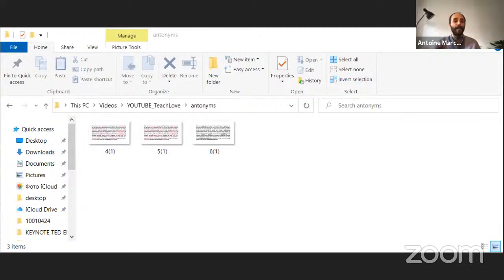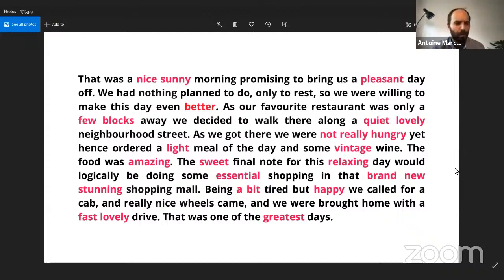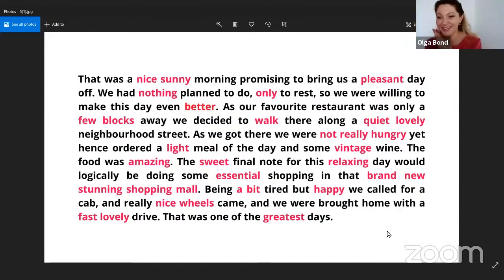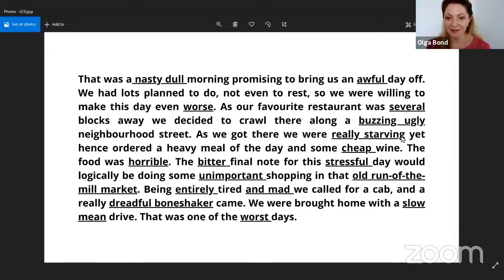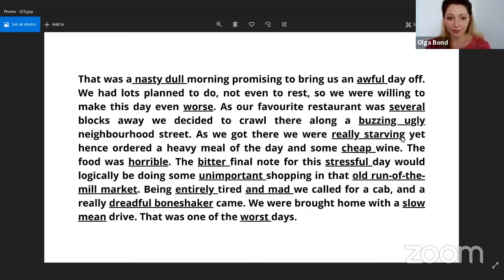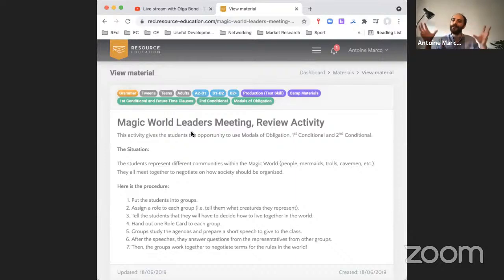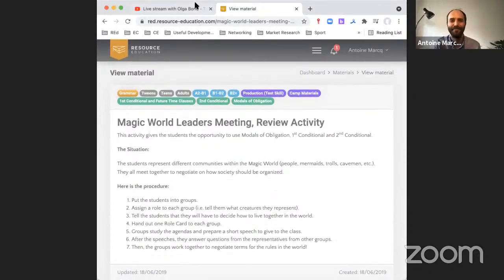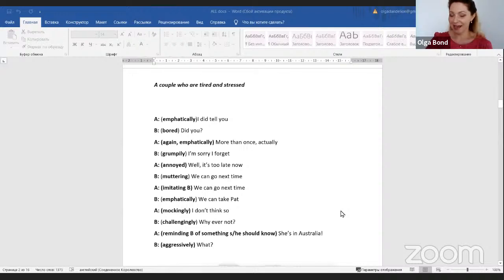Live stream with Olga Bond - Teacher Activity Battle :)